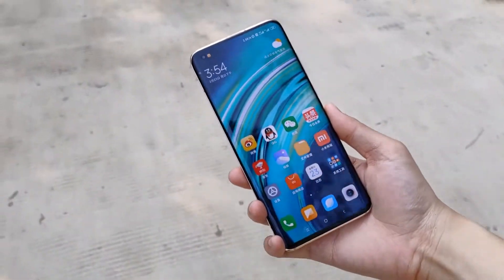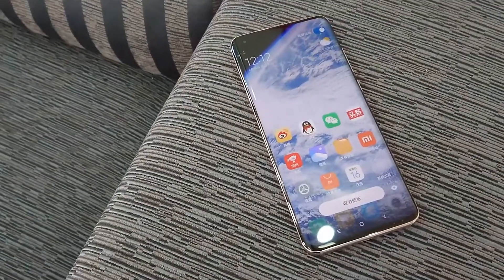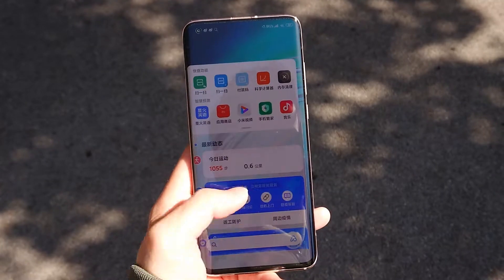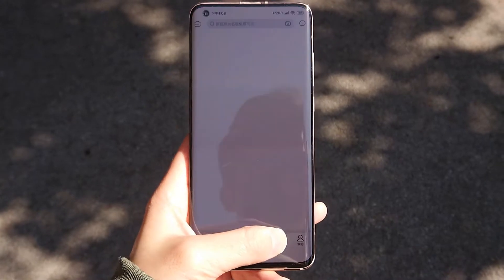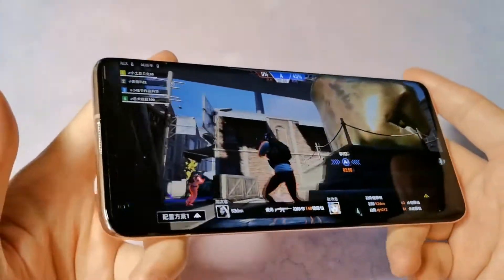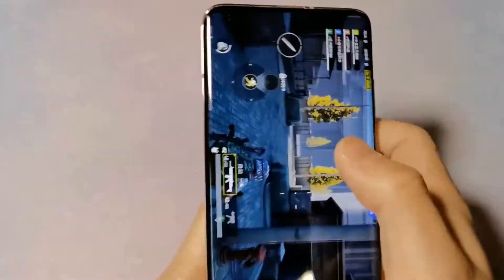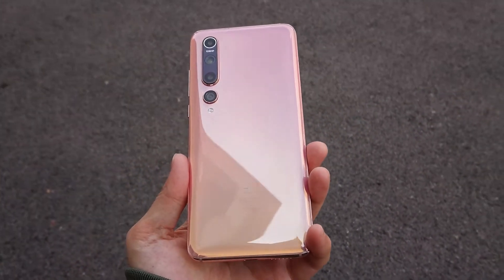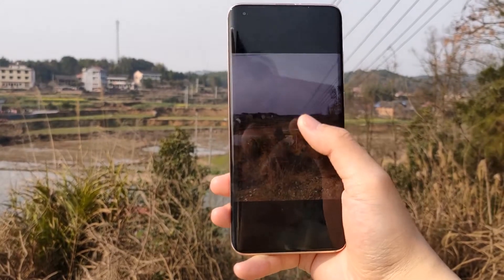Xiaomi Mi 10 உண்மையாவே நல்லா இருக்கா? || Mi 10 Review Tamil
Today Tamil Review in xiaomi_mi10.இது போல இன்னும் பல Tech வீடியோக்காக .

  THANK YOU ALL for your support
        அனைவருக்கும் நன்றி